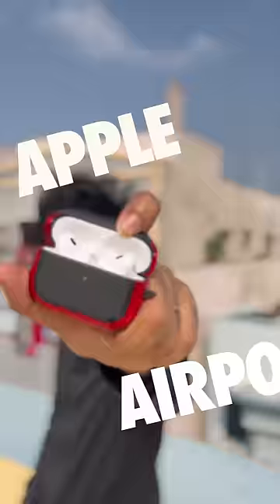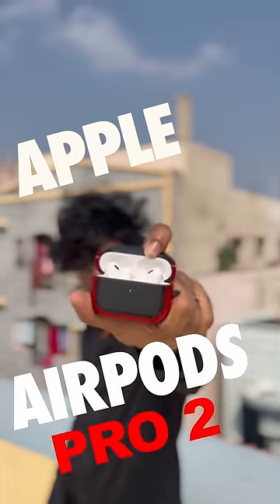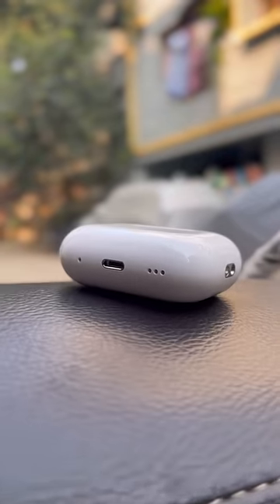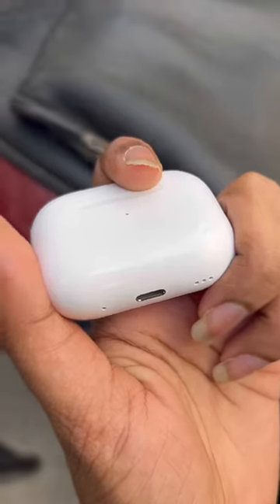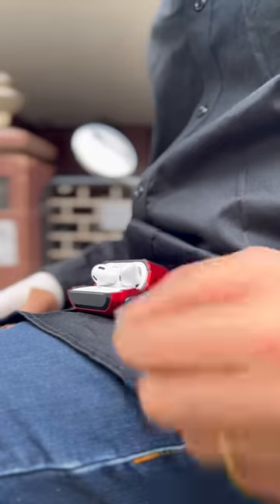AIRPODS PRO 2 BEST FEATURES